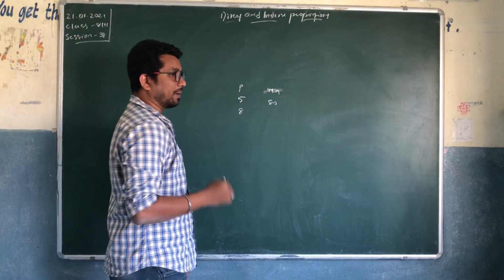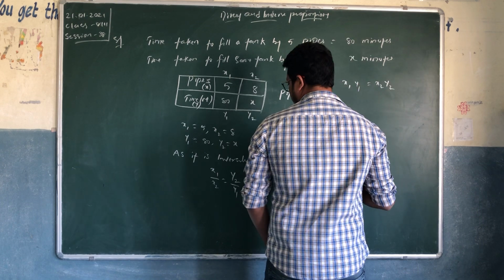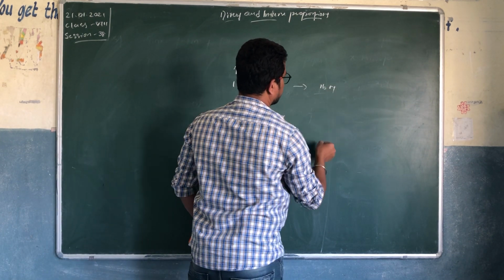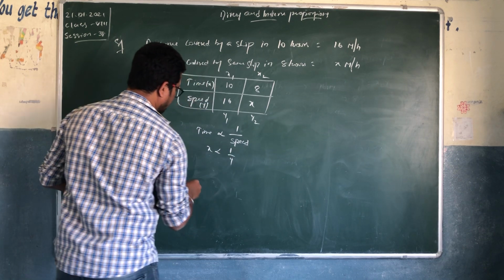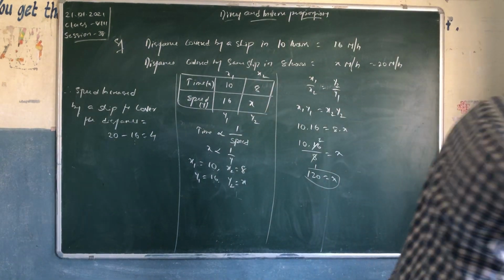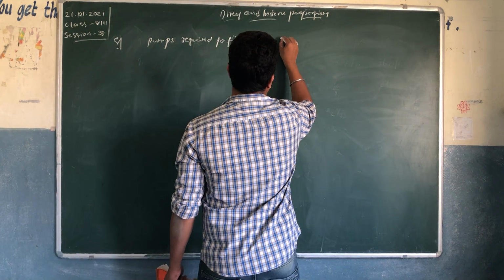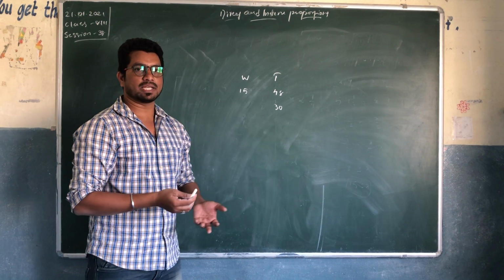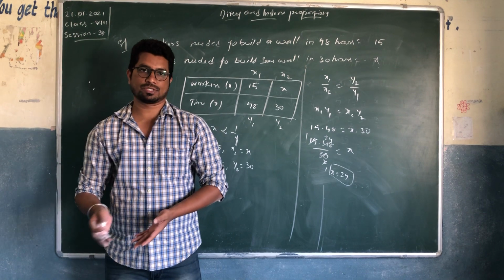8th Maths session-38